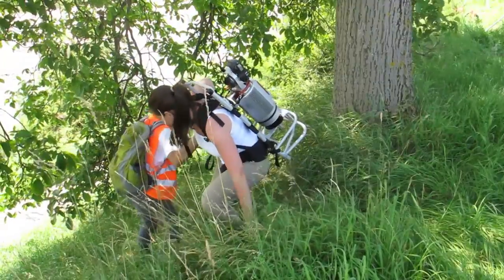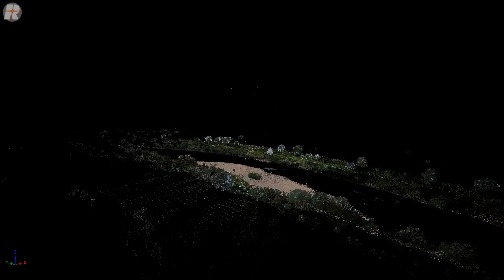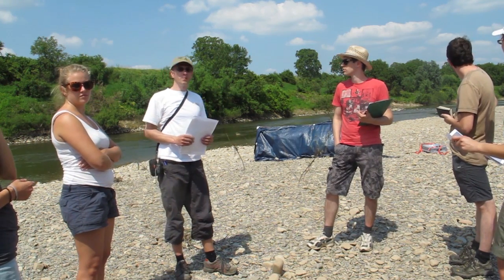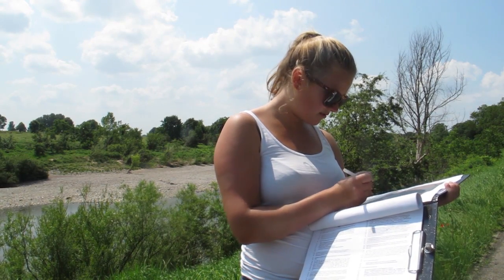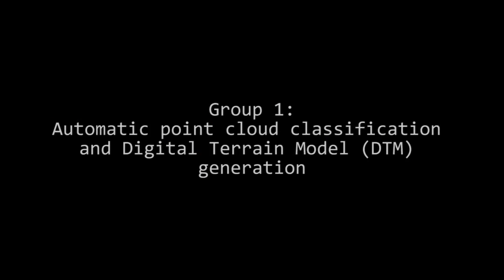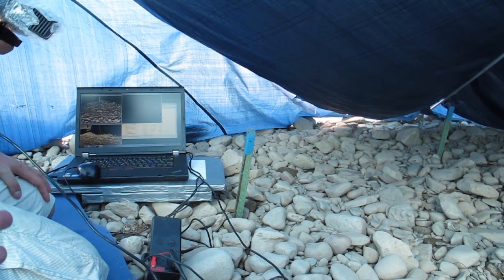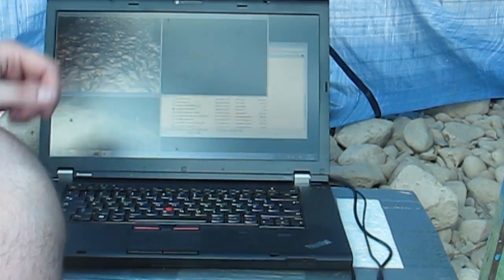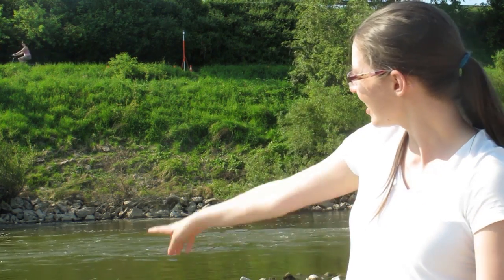Laser scanning at the Ilvesheim gravel bar (Neckar River near Heidelberg)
Terrestrial Laser Scanning was used for the examination of a gravel bar at Ilvesheim, Germany (49°28'36" N 8°34'34" E) by Geography students from Heidelberg University.

The gravel bar has been subject of interest since 2011. Every year, a group of students performed a survey in order to learn about the erosion and deposition processes which constantly change the gravel bar's shape and volume.

Laser scanning has become an important method of acquiring high quality 3D-geodata. The method becomes more and more important as it generates highly detailed 3D-models which can be used for a diversity of different analyses.

Here, a RIEGL VZ-400 static terrestrial laser scanner was used. On the basis of the acquired 3D point clouds, further investigations have been carried out. These include the generation of digital terrain models (DTM), multi-temporal volume balance series, a comparison of DTMs (SRTM, Aster, airborne and terrestrial laser scanning) and their effect on hydraulic modelling and automatic hydraulic roughness mapping with different sensors and methods (structure from motion, XBOX Kinect).

Further reading:
Höfle, B., Vetter, M., Pfeifer, N., Mandlburger, G. and Stötter, J. (2009b) Water surface mapping from airborne laserscanning using signal intensity and elevation data. Earth Surface Processes and Landforms, 34(12), pp. 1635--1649.

Höfle, B. and Rutzinger, M. (2011) Topographic airborne LiDAR in geomorphology: A technological perspective. Zeitschrift für Geomorphologie, 55(2), pp. 1--29, DOI: 10.1127/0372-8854/2011/0055S2-0043.

Hämmerle, M., Forbriger, M., Höfle, B. (2013) Multitemporal 3D data capturing and GIS analysis of fluvial processes and geomorphological changes with terrestrial laser scanning. Geophysical Research Abstracts 15 (EGU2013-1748) pp. 1--1